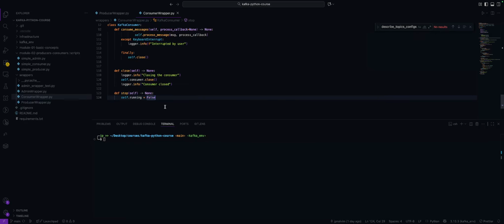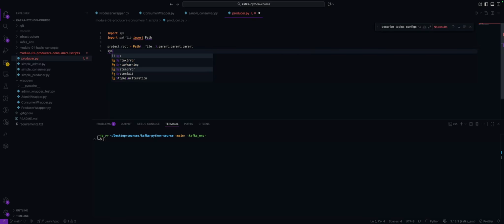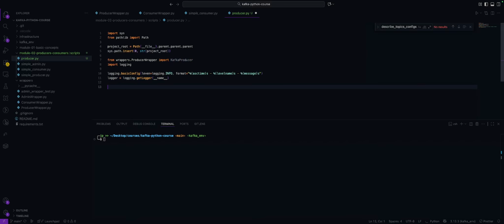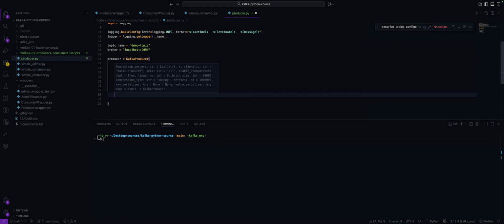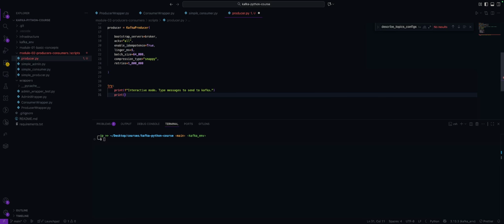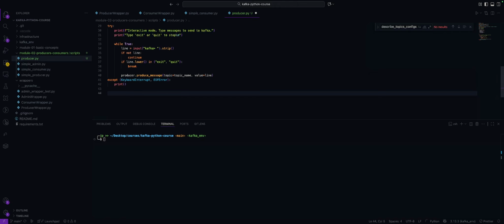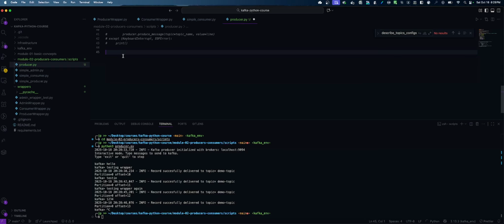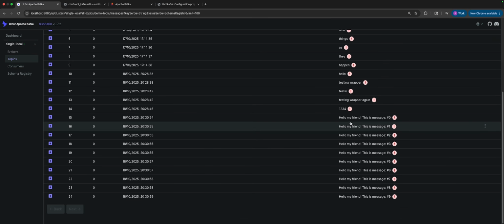Module 02: Kafka Architecture - Lesson 28 - Testing the ProducerWrapper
Testing the ProducerWrapper Implementation